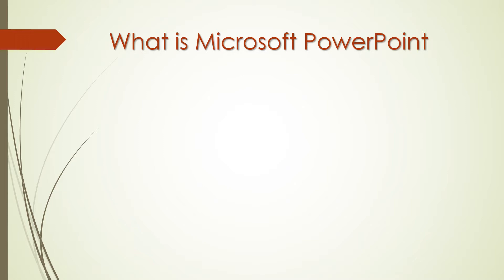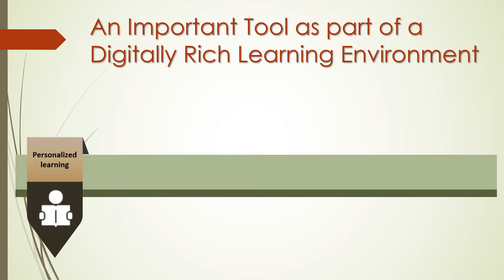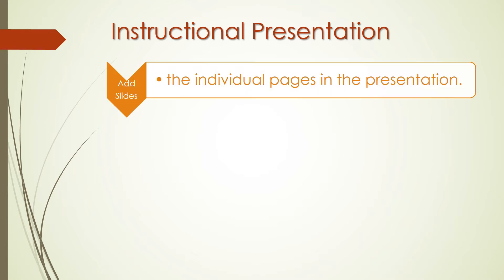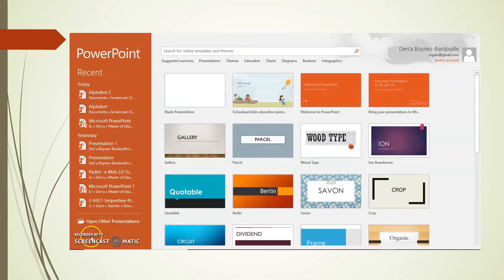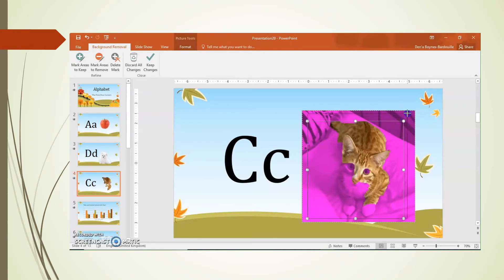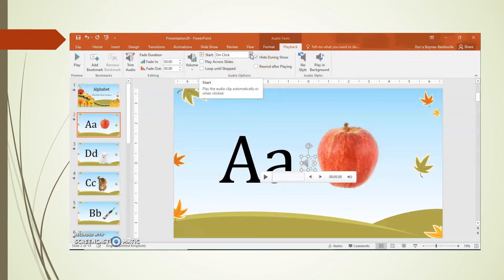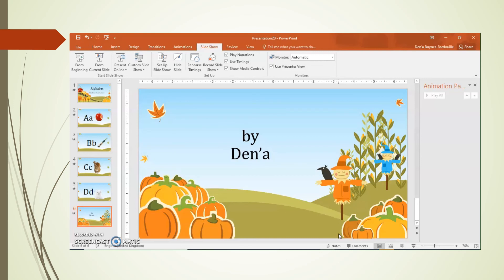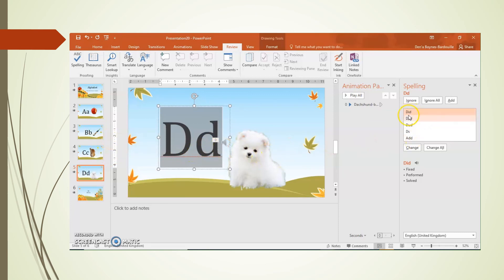Microsoft PowerPoint Overview